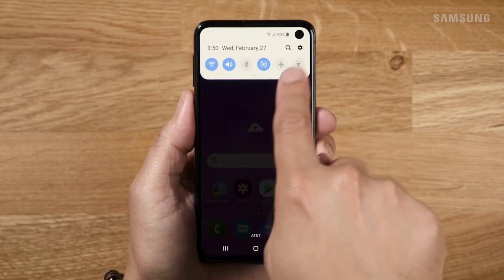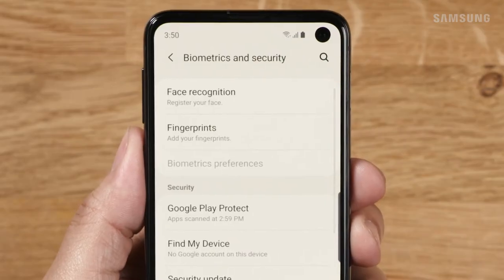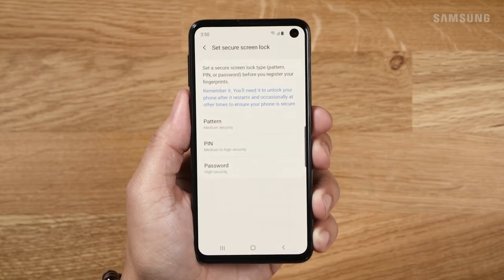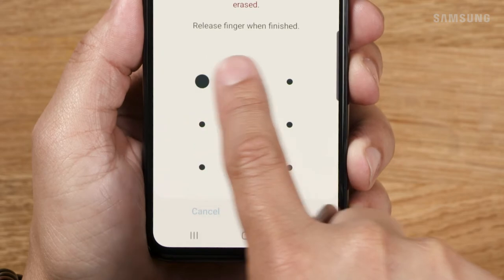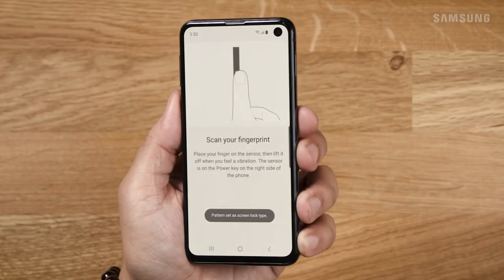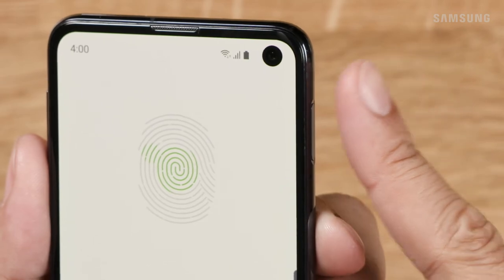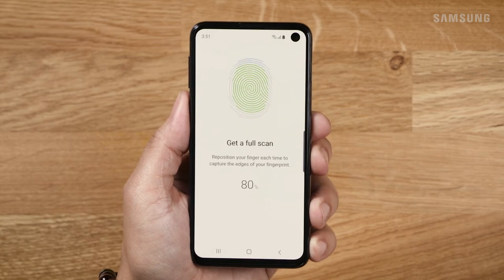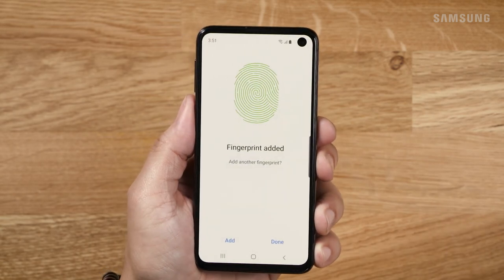Galaxy S10e - Fingerprint Security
Your Galaxy S10 essential has a newly designed fingerprint sensor built into the power button. Here’s how to set it up.